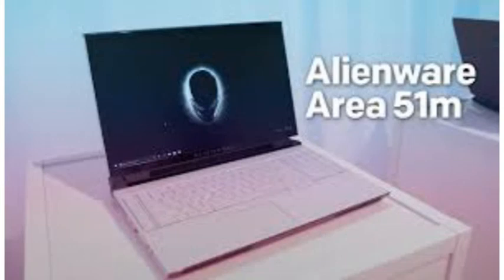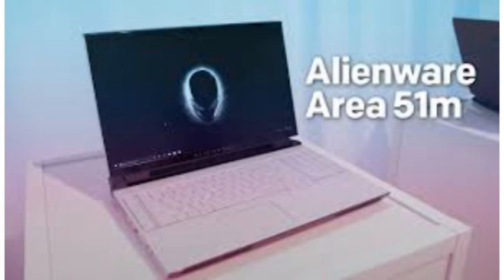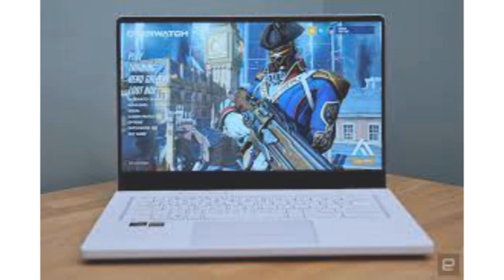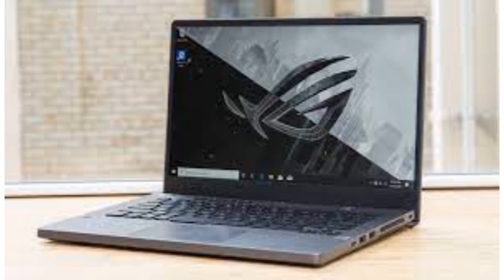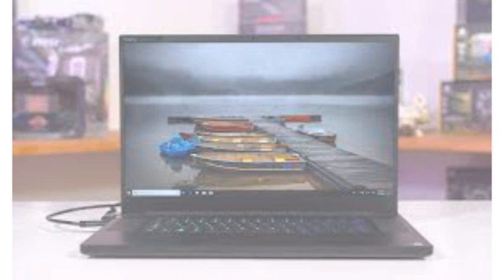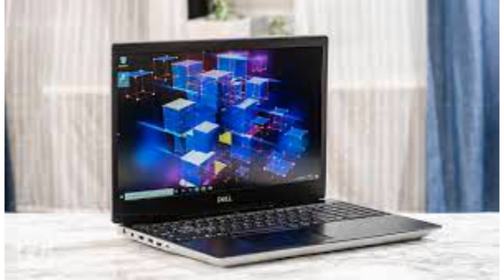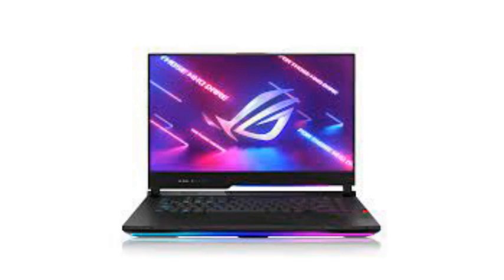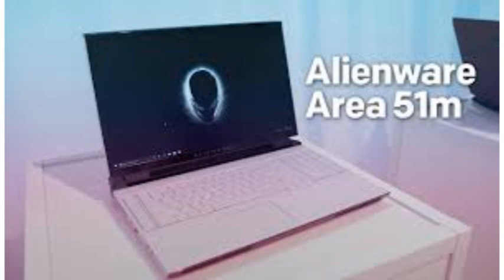THE BEST GAMING LAPTOPS IN 2021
SOCIAL